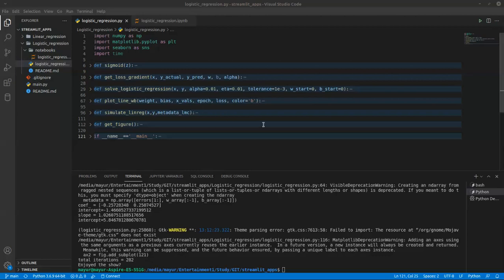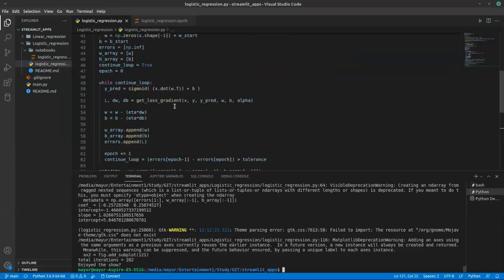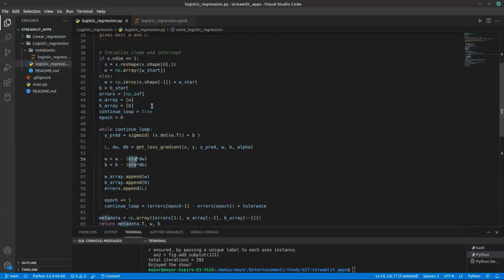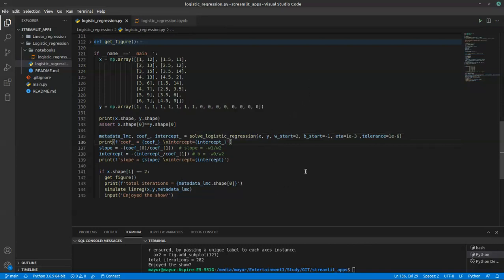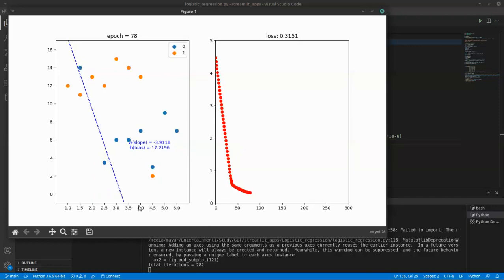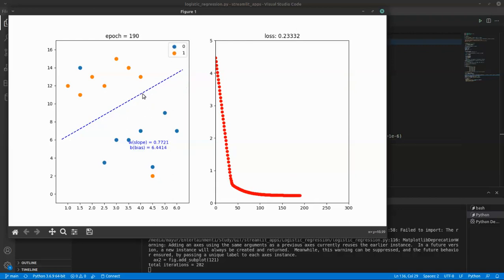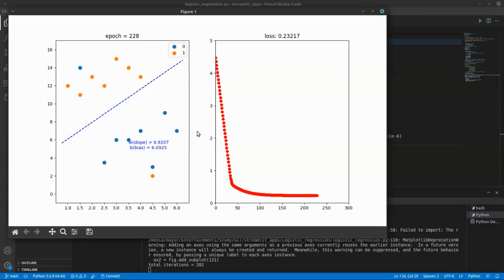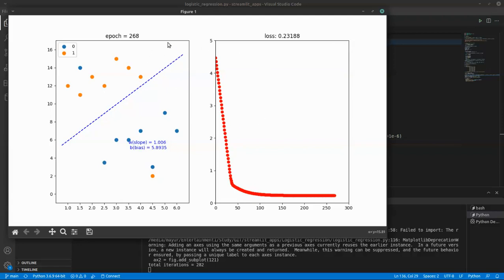Logistic Regression Simulation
We have used Gradient descent with log loss to implement logistic regression from scratch. Of course, we visualize it like a boss.